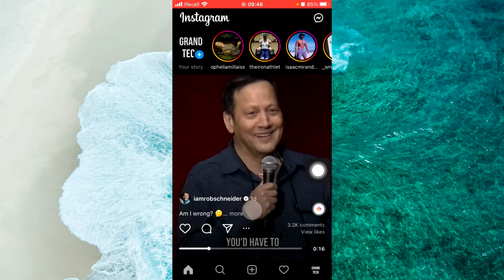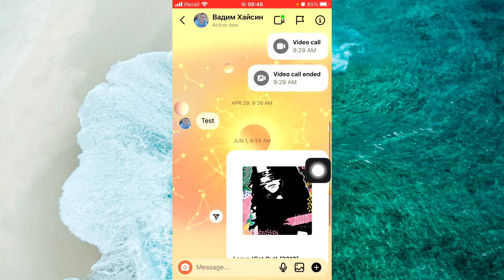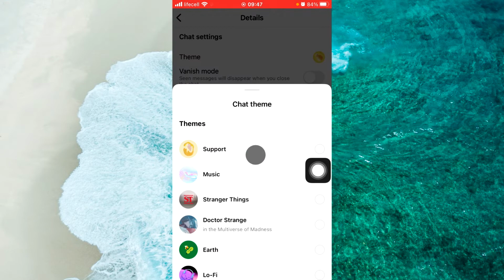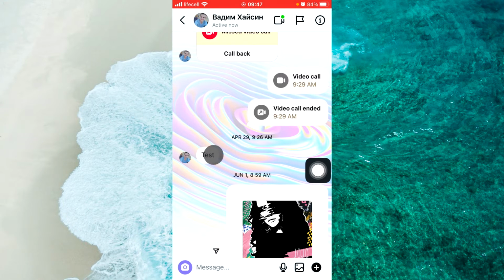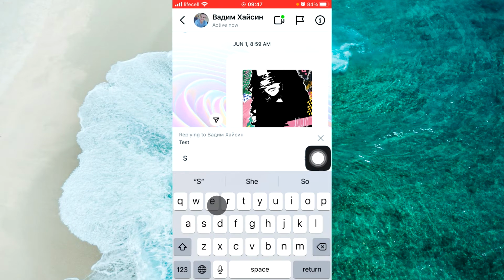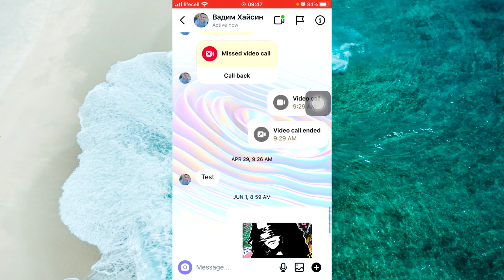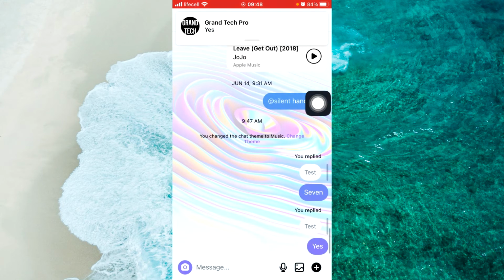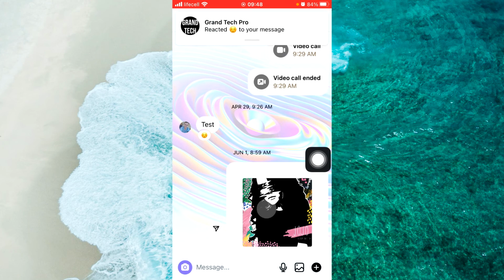How to Reply To Specific Message on Instagram! (2023)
In this video, I will show you how to Reply To Specific Message on instagram on mobile device.

0:00 Intro
0:05 Reply To Specific Message on Instagram